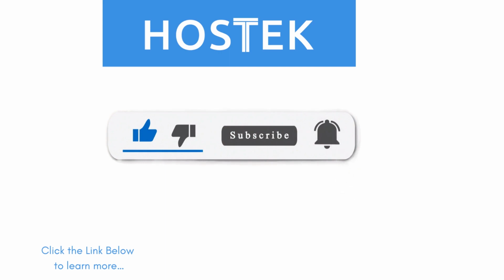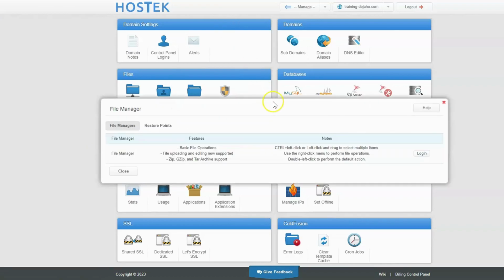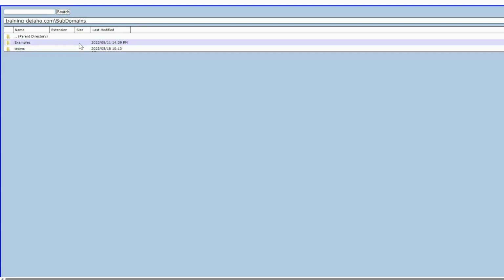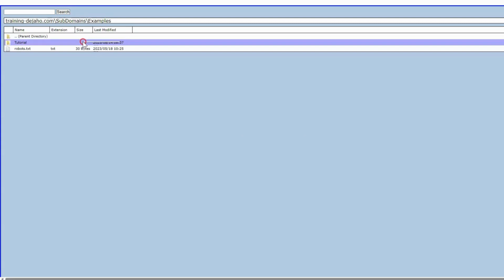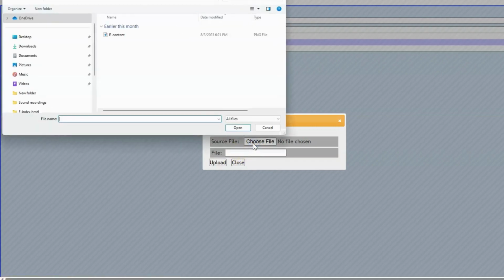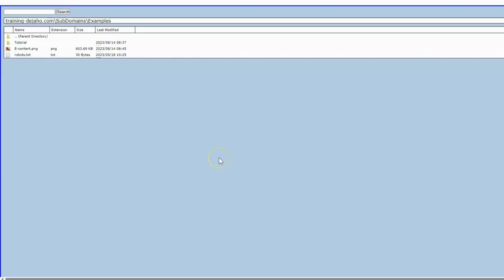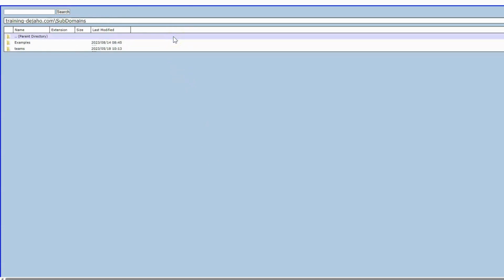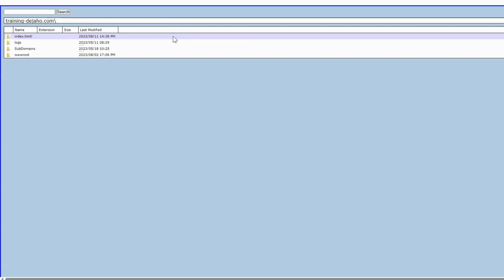Upload Files in WCP control Panel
Learn how to upload a file in your WCP Control Panel with Hostek.

Make sure you like and subscribe to this channel so you never miss a tutorial, and click the link below to learn more about Hostek and how we can help you on your web hosting journey!

Hostek is a leading provider of managed server solutions for businesses ranging from small to enterprise, since 1998.